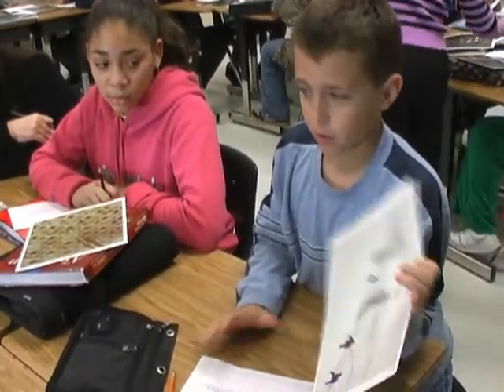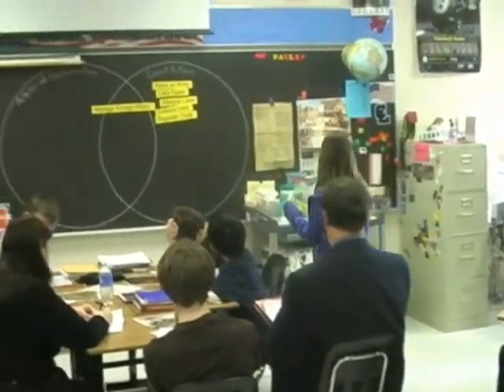What Is The Role of the observers?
What Is The Role of observers